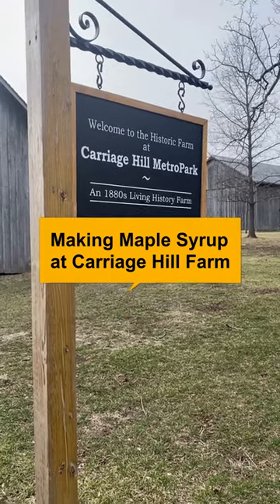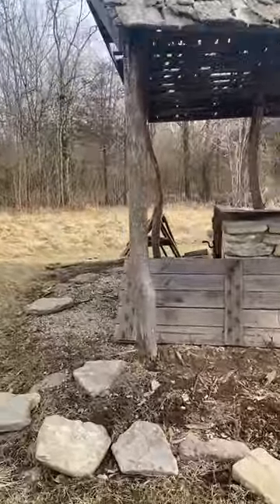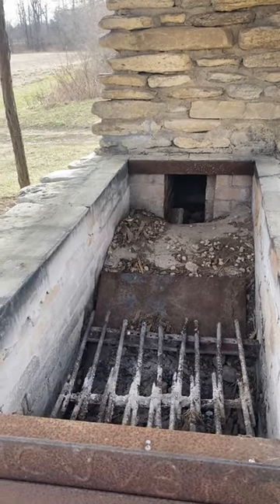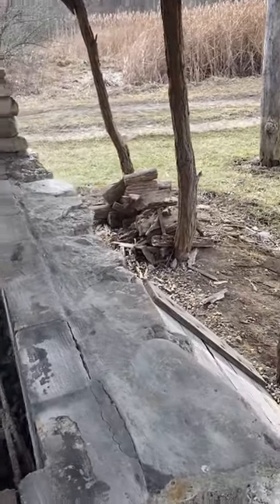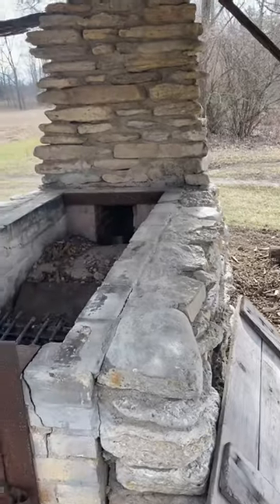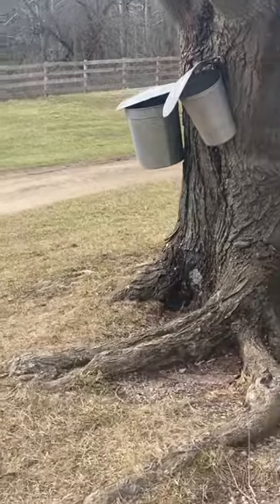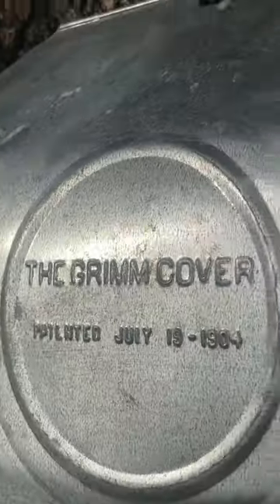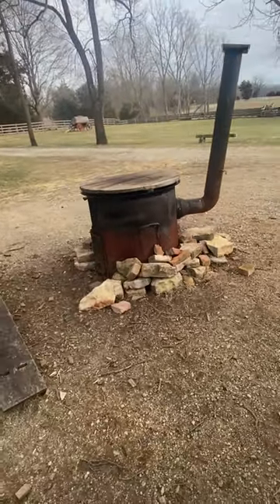Making Syrup at Carriage Hill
At Carriage Hill Metropark they have many teaching events about life in the 1880's This is my video of the Syrup making process at the Farm